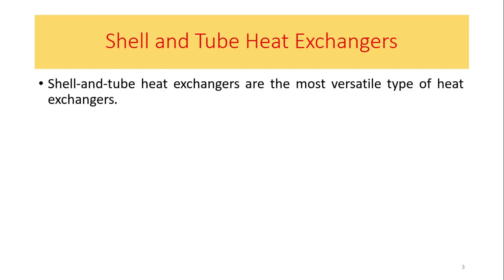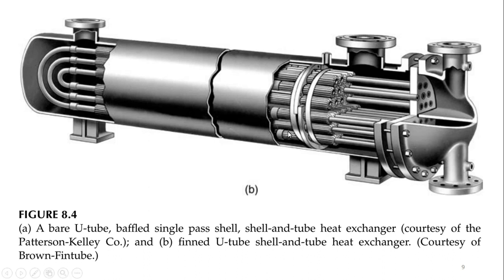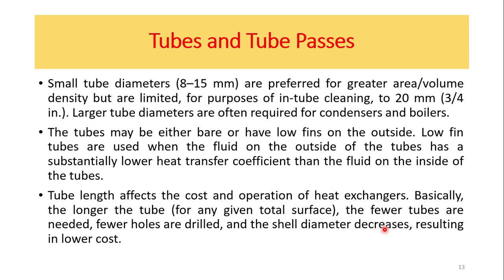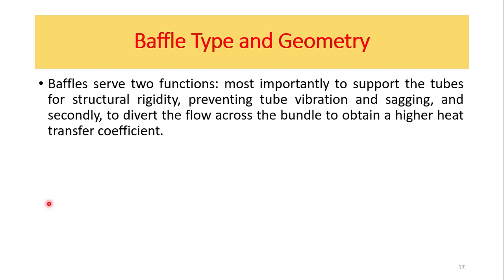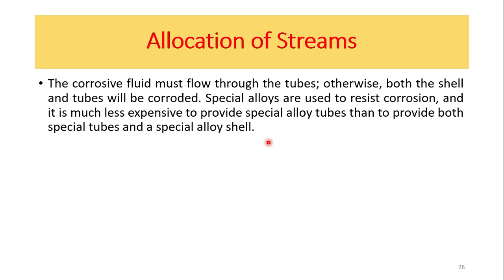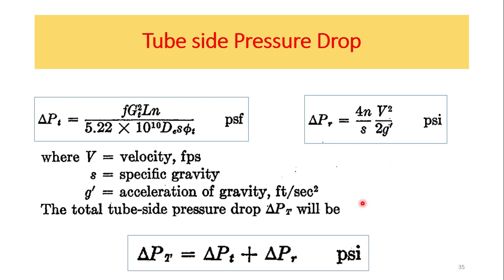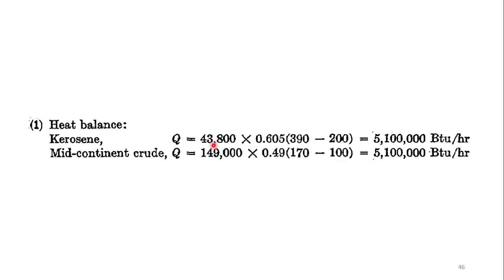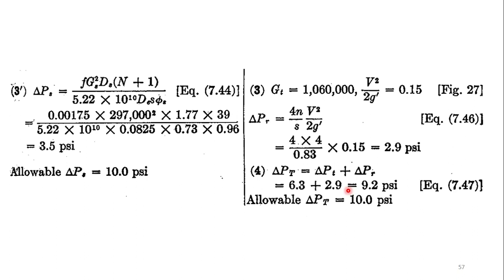Process Heat Transfer - Lecture 7